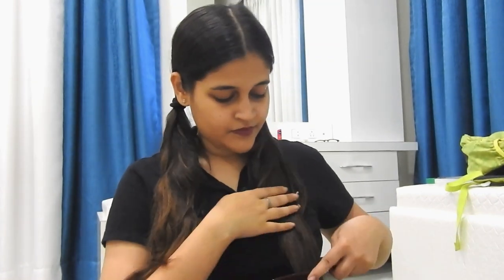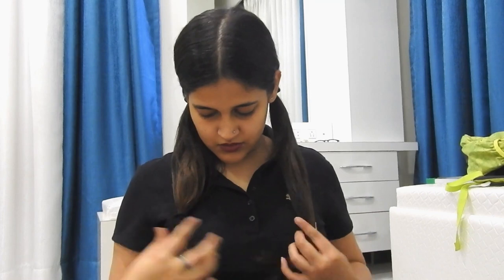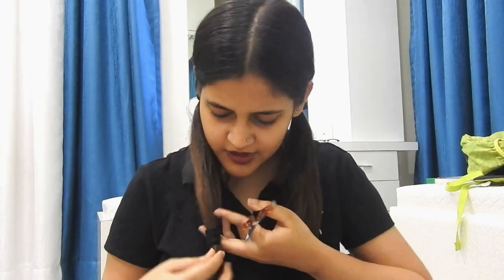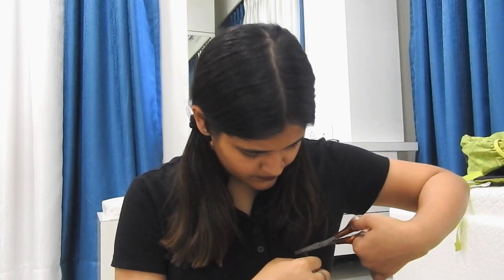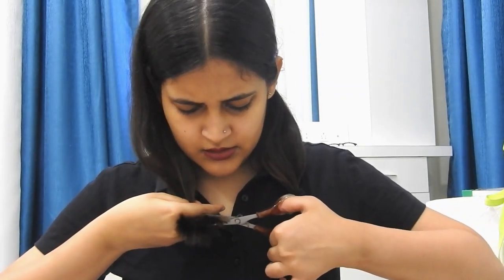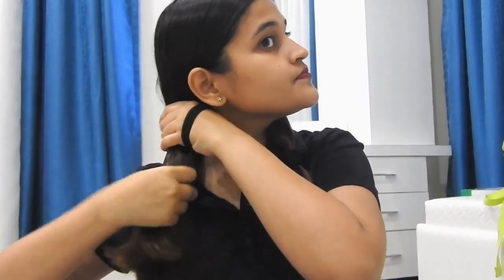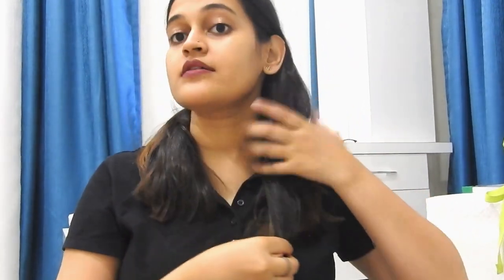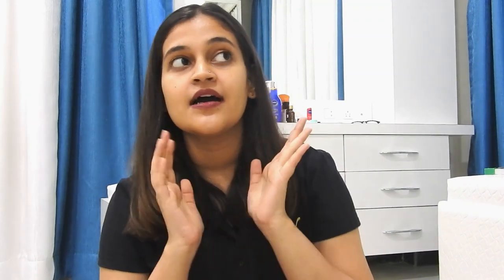How I cut my own hair for the first time | Chatty video | Nidhishree Singh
In this chatty video, watch how I cut my hair at home because I am bored during this lockdown and also, see the results of my impulsive decision.